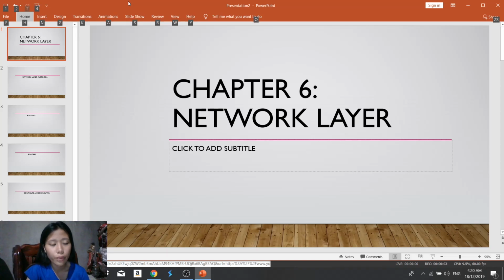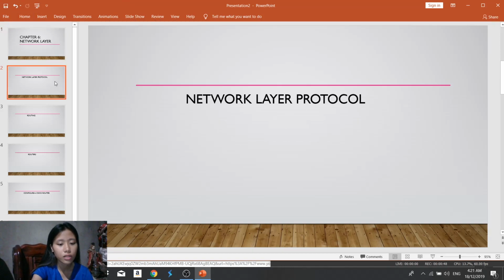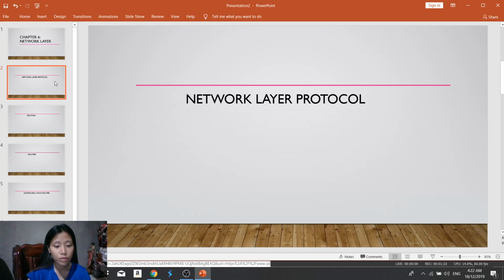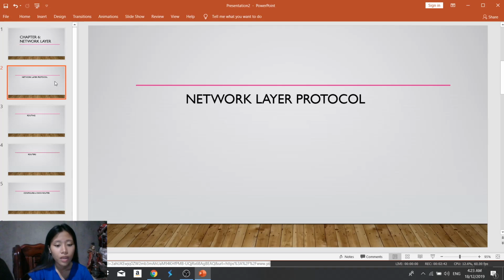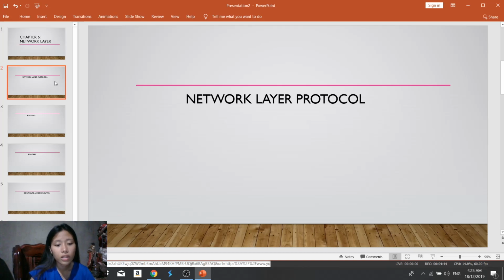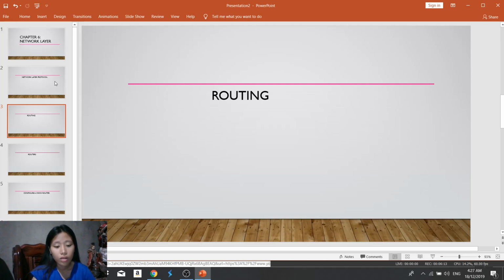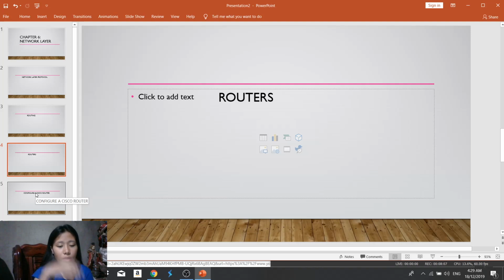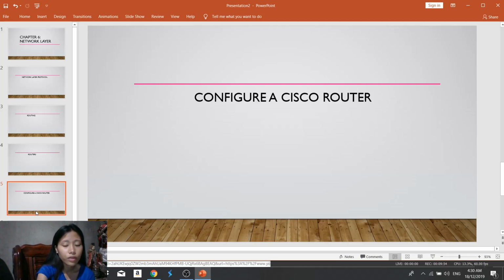CHAPTER 6 SUMMARY 2.0 || BSIT -2103